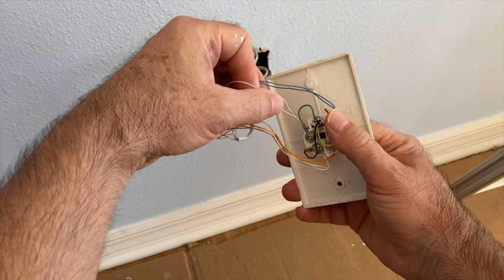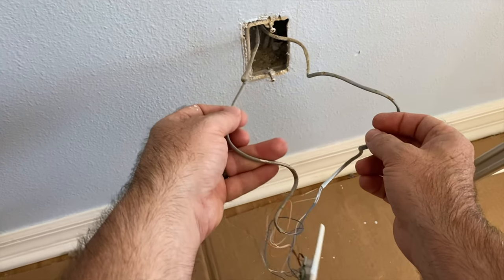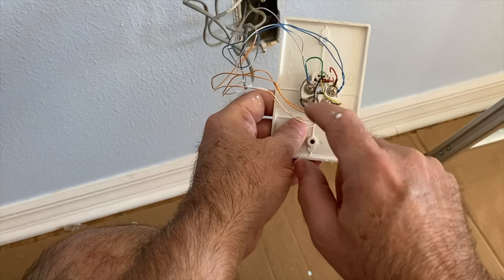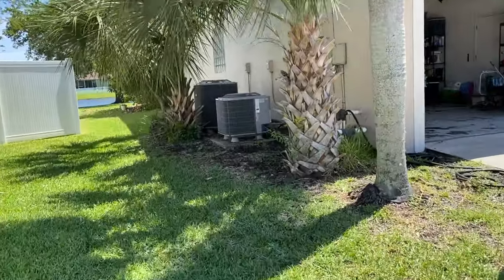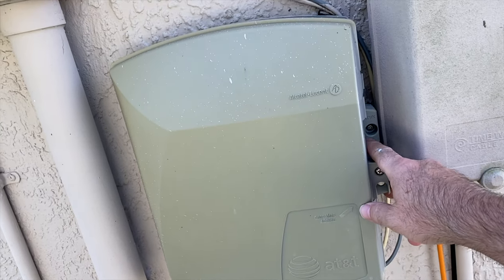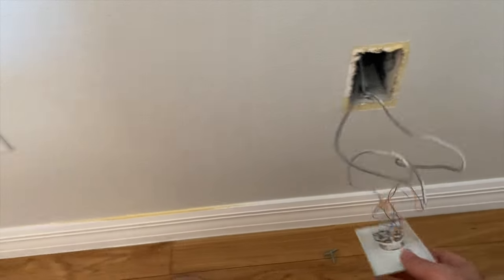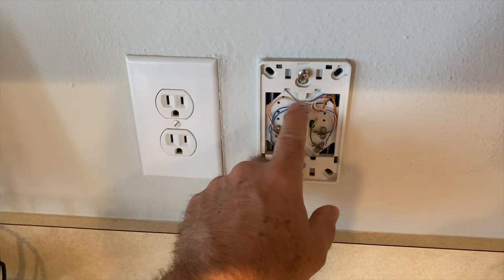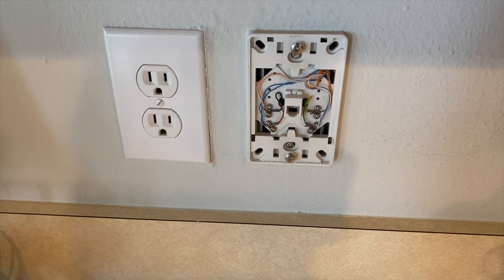House Phone Wiring pt. 2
Why do my phone jacks have two cables?  This is known as Serial wiring or "daisy chain" wiring.   It's a very common method used in residential Telephone wiring systems.

This video is a follow-up to the very successful video published back in 2017.  In this segment we spend of the time talking about why serial wiring will affect the way you troubleshoot broken phone jacks.

00:00:20 What Serial wiring is
00:01:52 What is the Demark
00:02:42 a look at more house phone jacks